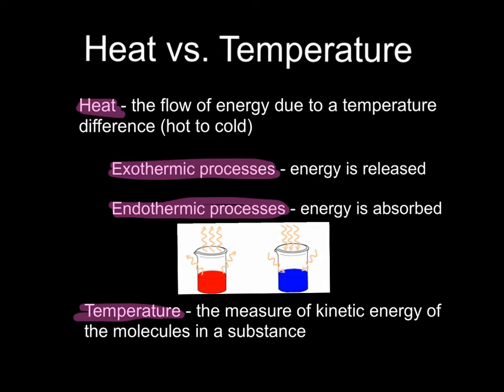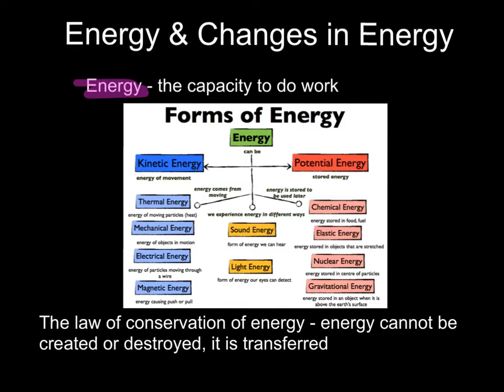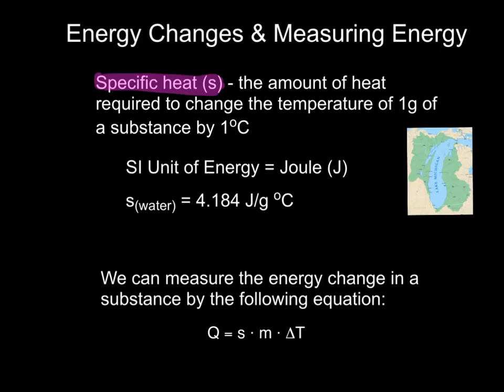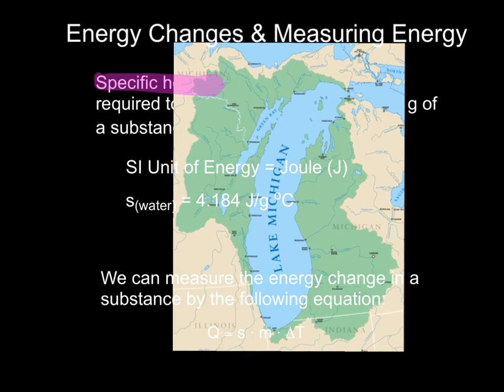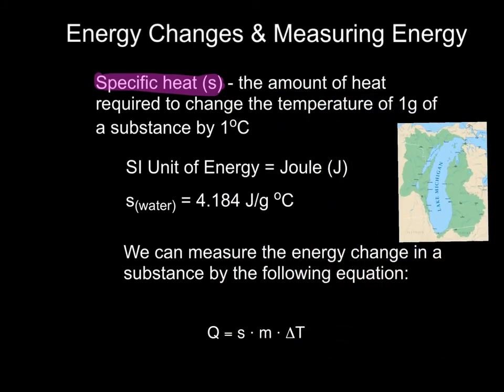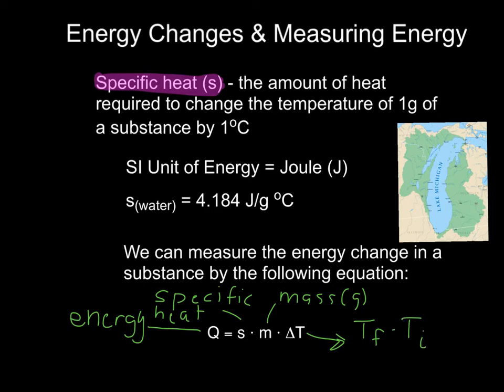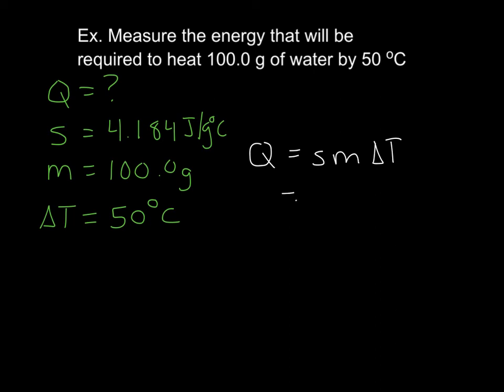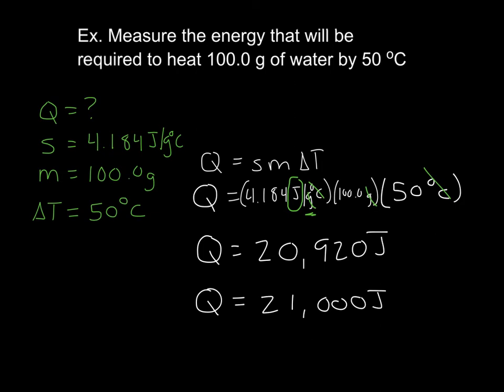Chemistry 2.1 Heat & Temperature Lecture